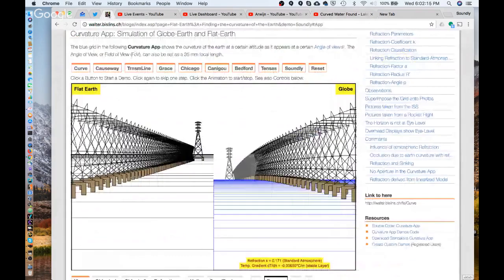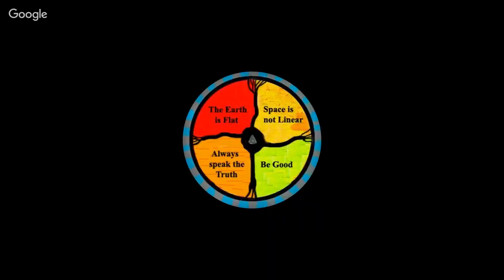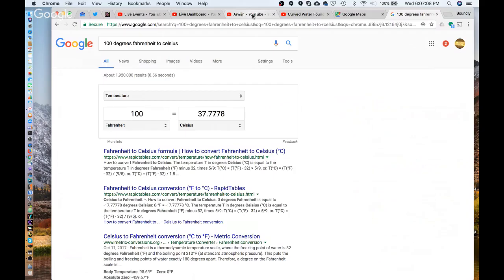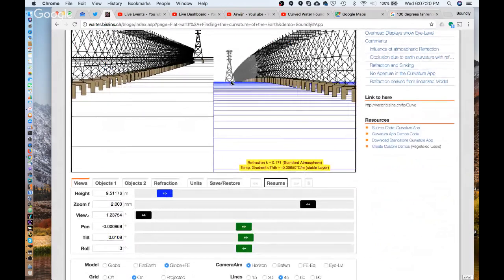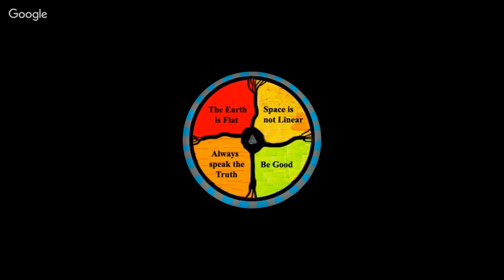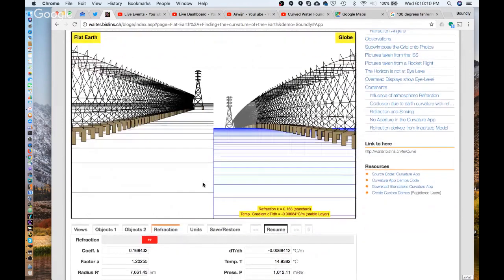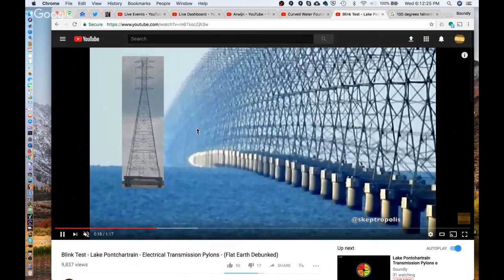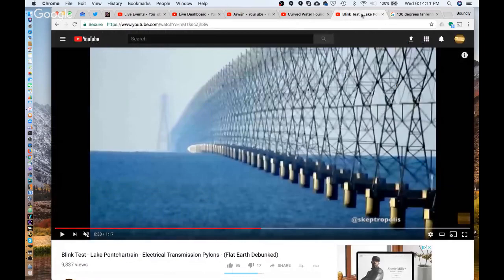Lake Pontchartrain Transmission Pylons a Discussion with Arwijn